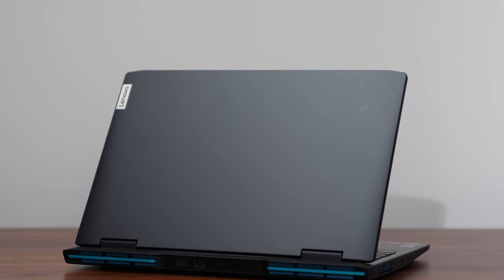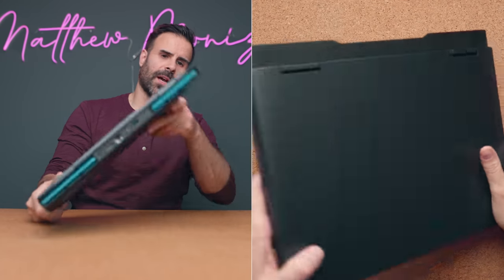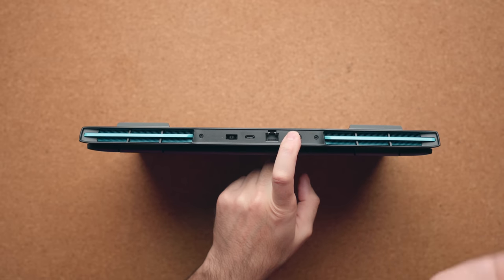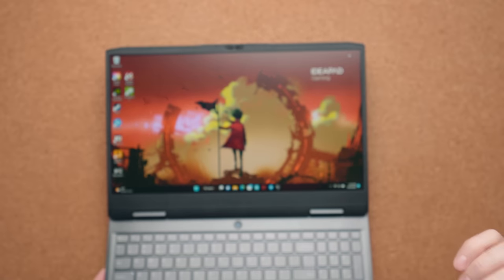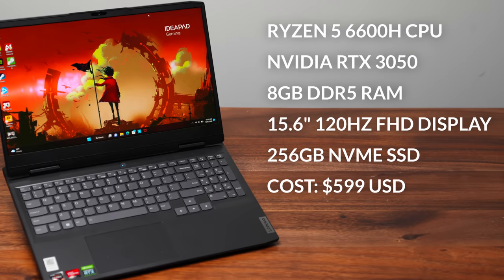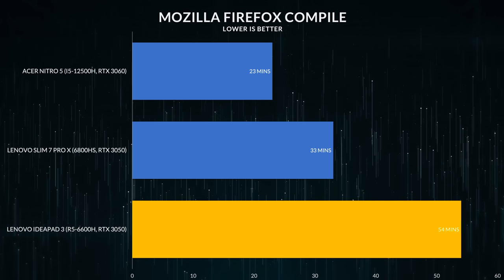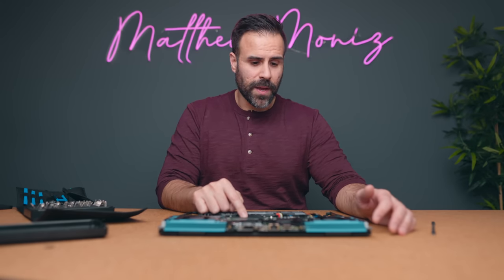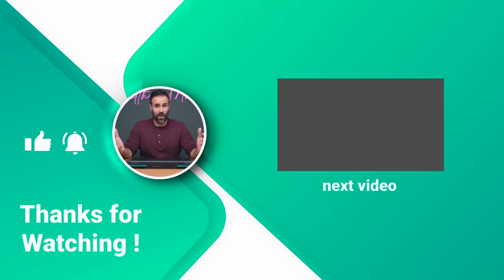Lenovo IdeaPad Gaming 3 - A Bit Too Budget!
Review of the 2022 Lenovo IdeaPad Gaming 3 laptop. Budget gaming at a budget price!

Best Buy Holidays Deals
Lenovo IdeaPad Gaming 3 (Last Years model) $550 -
2022 ASUS Zephyrus G14
Samsung Smart Monitor
Seagate Firecuda 530 SSD